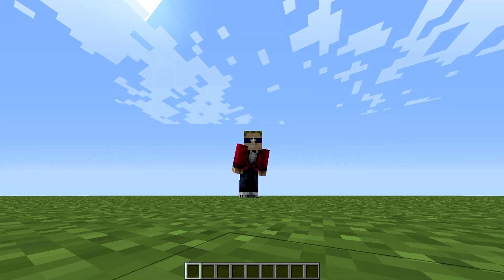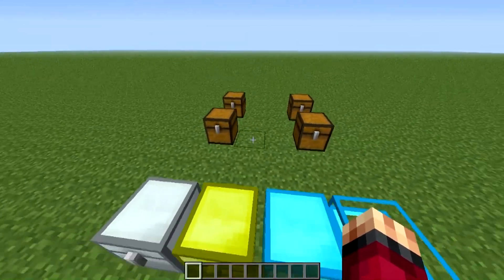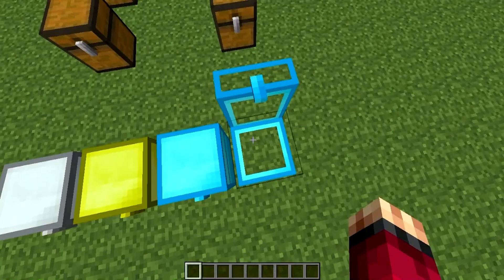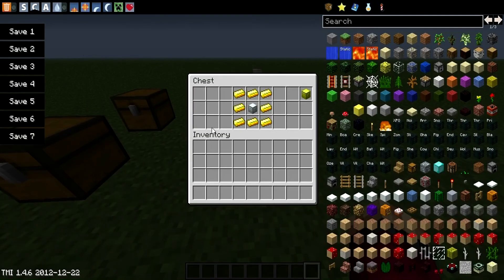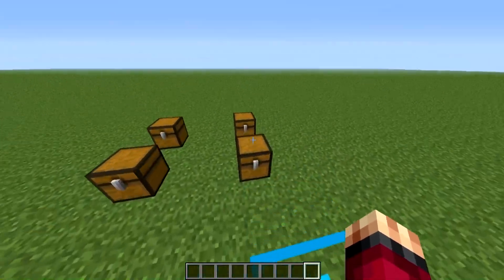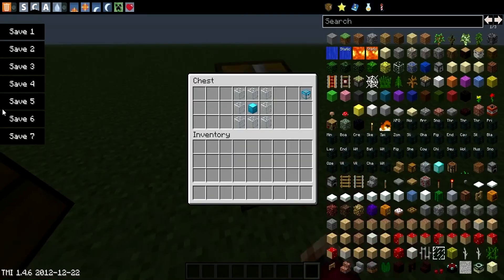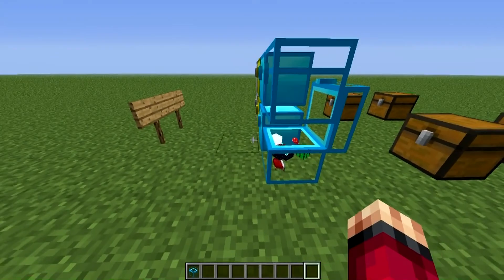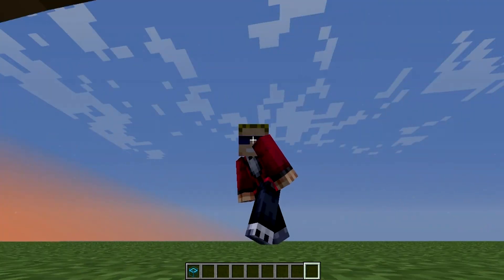Minecraft: Iron Chest's 1.4.6 Mod Showcase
A mod showcase of the great Iron Chest's mod!